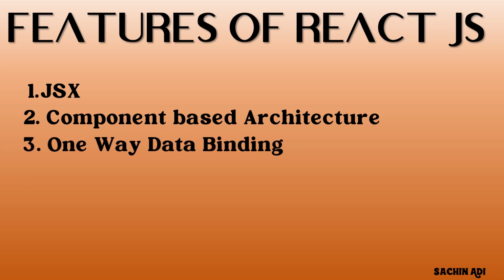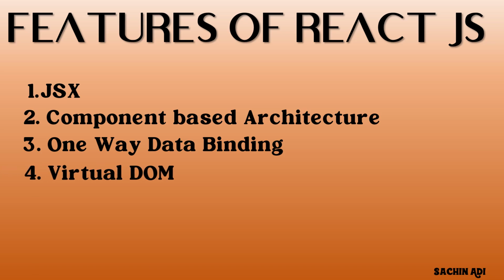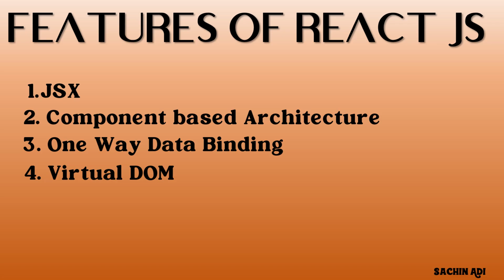Features of REACT JS